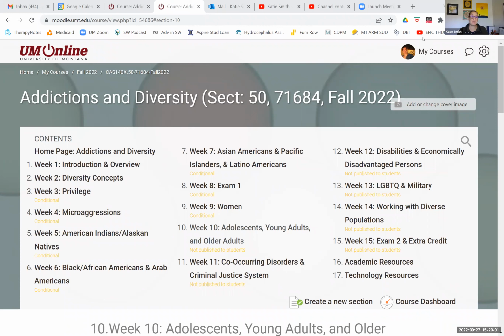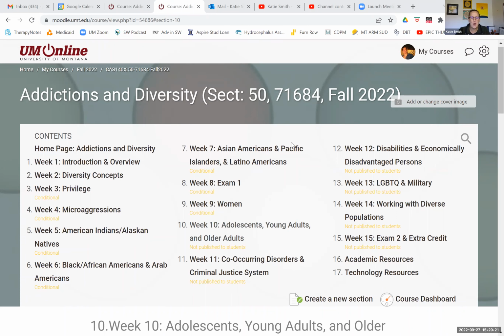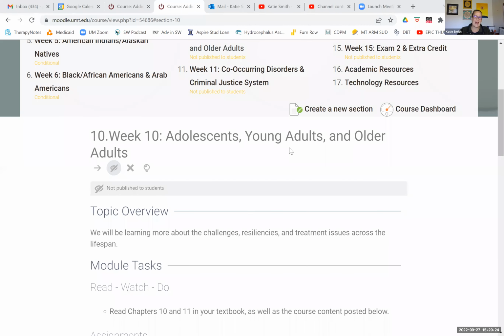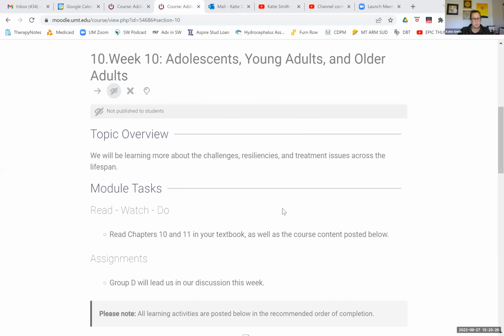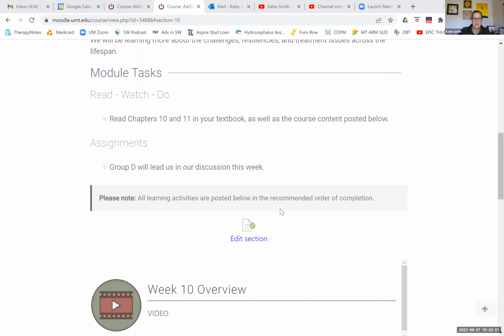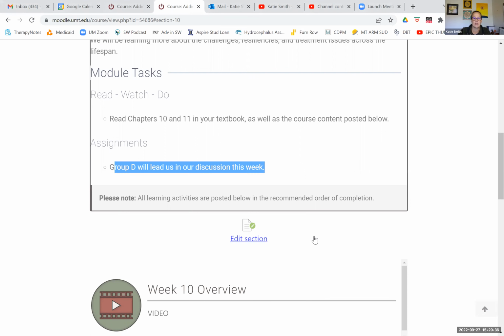CAS140X Week 10 Overview F 2022